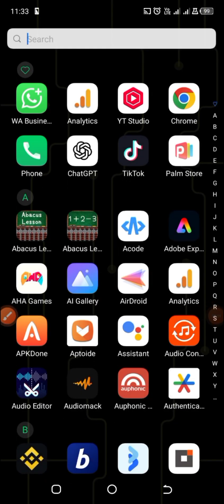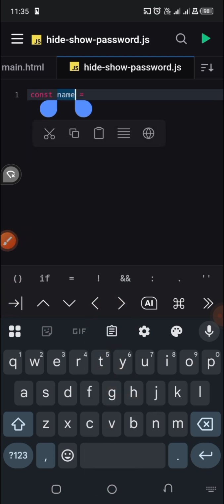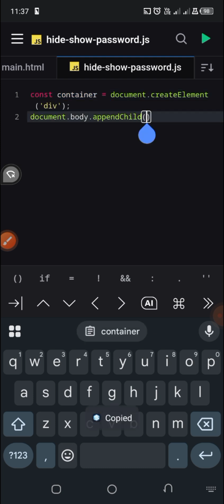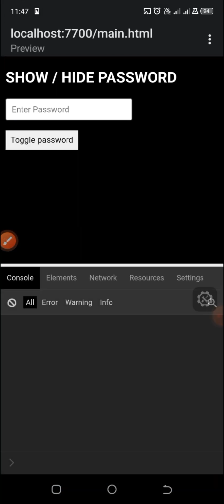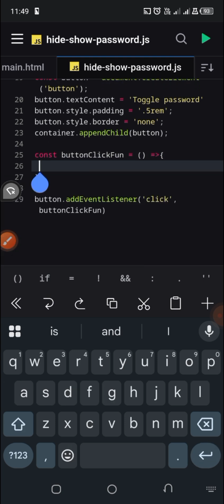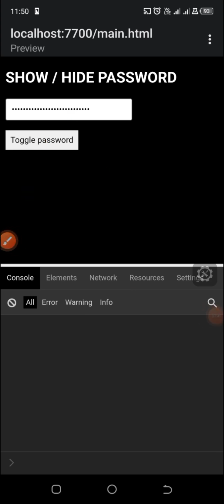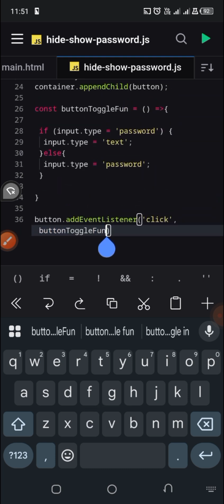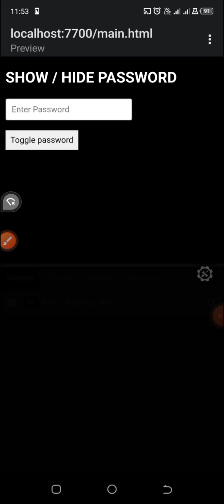JavaScript Show and Hide Password | DOM Toggle & Input Type Switching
Welcome to Day 12 of my 30 Days of Coding Challenge!

Today’s project is a Show/Hide Password App built with HTML, CSS, and JavaScript.
This challenge taught me how to toggle input visibility using the type attribute and manage DOM events for better user experience.

💻 What I Learned:

How to switch input type between "password" and "text"

How to use event listeners for buttons or icons

How to toggle UI states dynamically using DOM manipulation

How to improve UX for password fields

🚀 I’m creating one project every day to sharpen my coding skills!